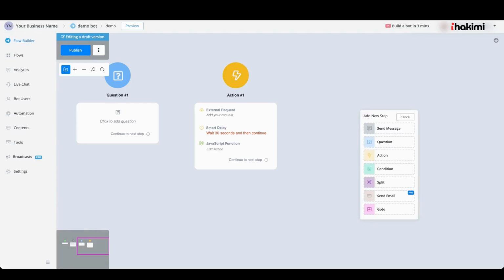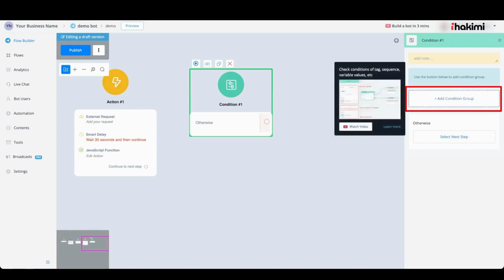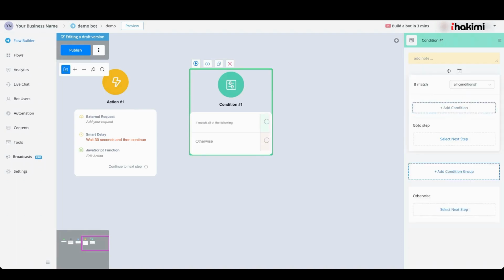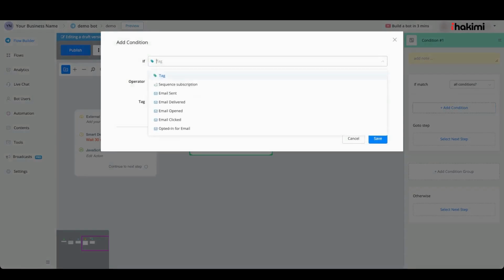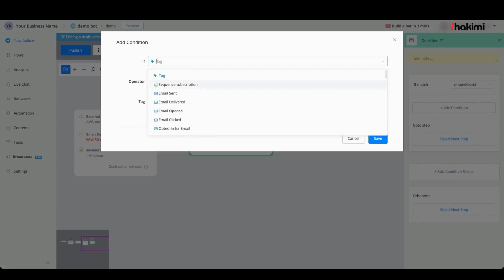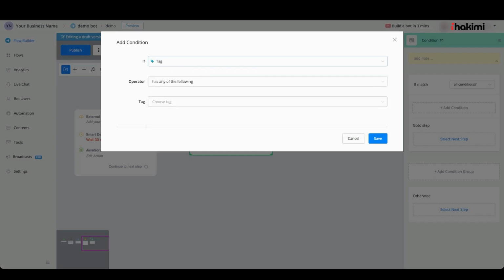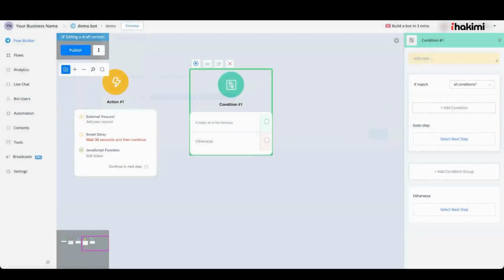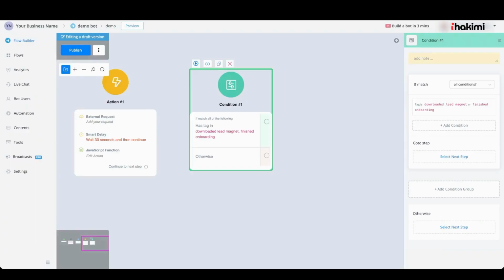How to create and use conditions in Bot Flow in ihakimi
Conditions are a powerful feature that let you customize the journey of your subscribers or customers inside your chatbot. By using conditions, you can define different paths users will follow based on specific criteria, making your automations more personalized and dynamic.

Why Use Conditions?

Conditions allow you to:

Segment users dynamically.

Deliver personalized messages.

Trigger actions only when certain criteria are met.

Optimize the flow to match user behavior or attributes.

How to Add a Condition Group

Open your Bot Flow editor.

On the right-hand panel, click on “Add Condition Group.”

Choose how conditions are evaluated:

Match ALL conditions – The user must meet all specified conditions.

Match ANY condition – The user needs to meet at least one of the specified conditions.

How to Add Individual Conditions

Inside the condition group, click “Add Condition.”

Choose from a wide variety of condition types. Some examples include:

Tag-based conditions:

Has any of the following tags

Has none of the following tags

Email engagement:

Email sent/delivered/opened/clicked

Opt-in status:

Email opt-in status

SMS opt-in status

Date-based conditions:

Opt-in date

Opt-in time (minutes/hours ago)

Activity-based:

Last seen time

Many more advanced behavioral options

Select the operator and value.
Example:

Operator: Has any of the following tags

Value: Downloaded Lead Magnet or Finished Onboarding

Click Save.

Visual Representation

Once saved, you’ll see a visual representation of your condition group within the flow. For example:

Has Tag: Downloaded Lead Magnet OR Finished Onboarding

You can add multiple conditions within the same group and combine them creatively to achieve precise targeting.

Personalizing onboarding: Send different follow-ups based on whether a user has completed a certain step.

Re-engagement: Only send reminders to users who opened a specific email but didn’t click.

Exclusive offers: Show offers only to users who have a particular tag or opted in recently.

Key Benefits

Flexible segmentation with multiple condition types.

Dynamic user journeys without manual intervention.

Improved user experience by delivering relevant messages.

Next Steps

Using conditions alongside questions and actions gives you a complete automation toolkit. With conditions, you can design flows that respond intelligently to user behavior and attributes.